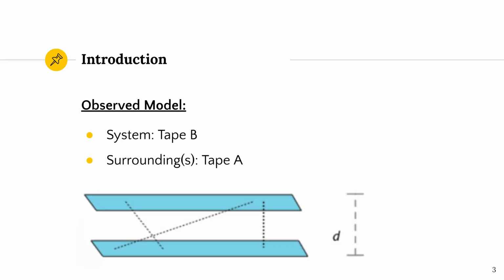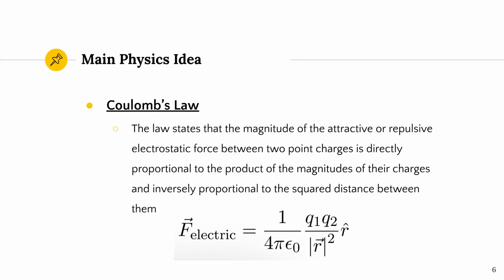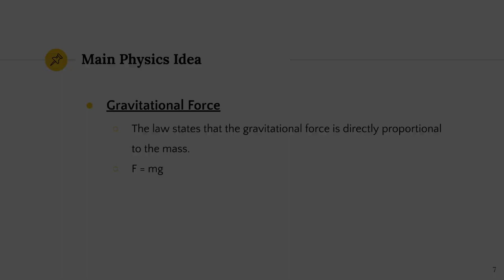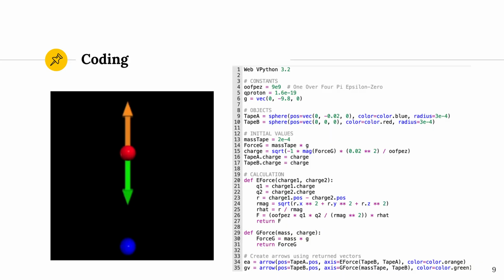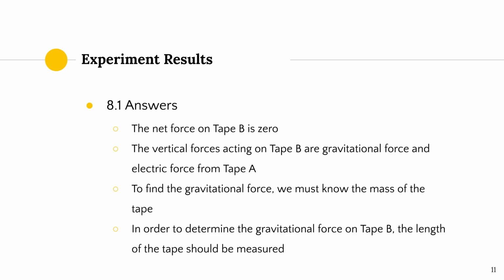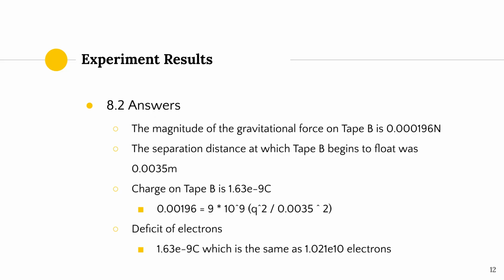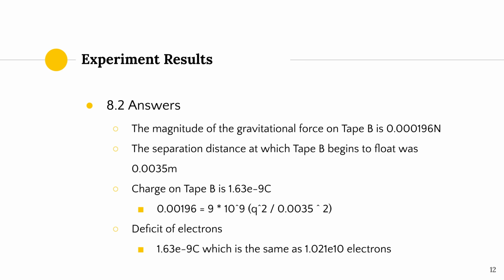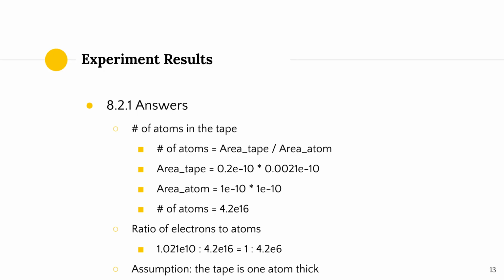PHYS 2212 Lab 1 - Charged Tape